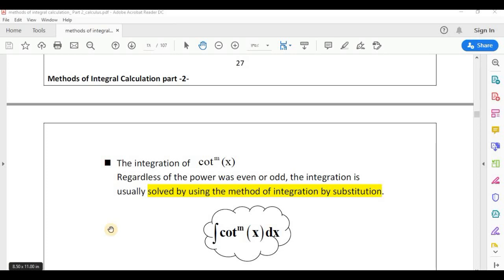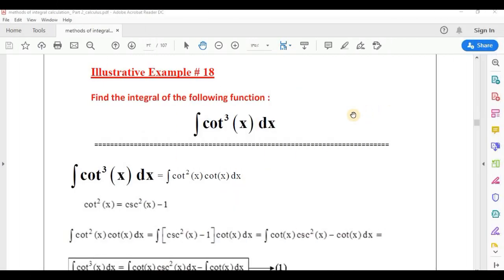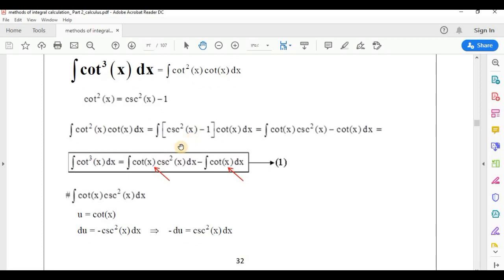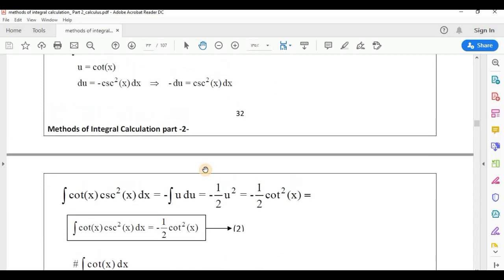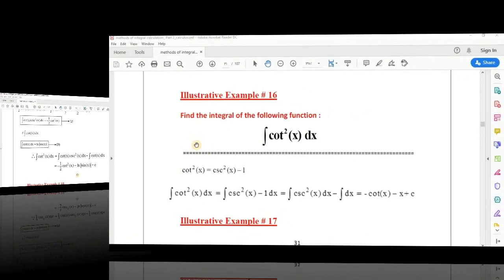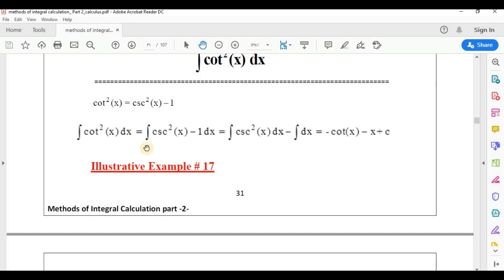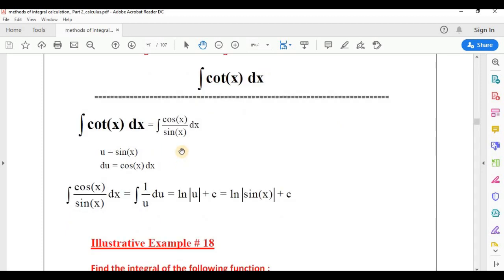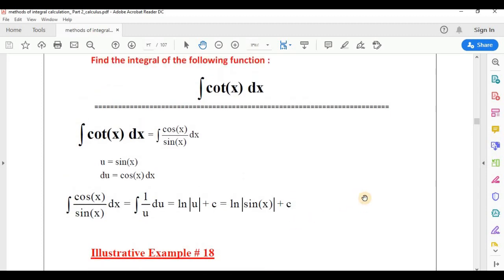16- Integral for cot(x) with odd & even power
# Integral for cot(x) with odd & even power
# Calculus-Problems & Solutions